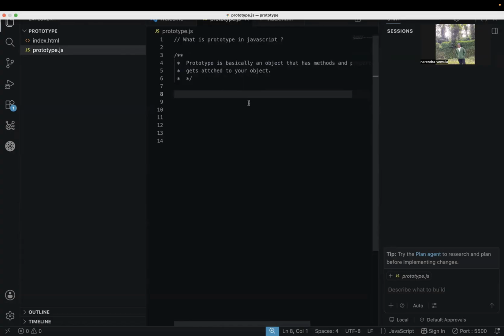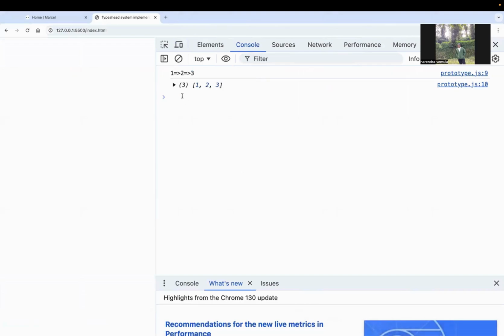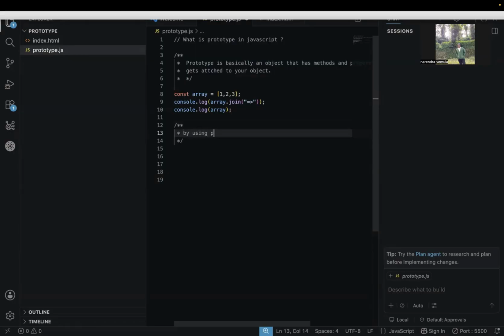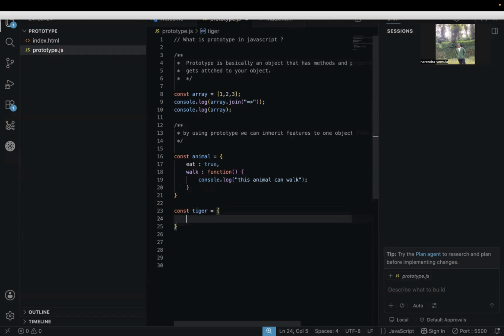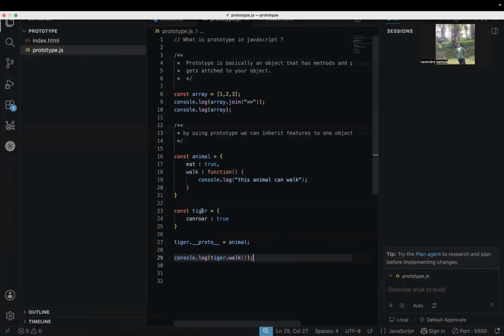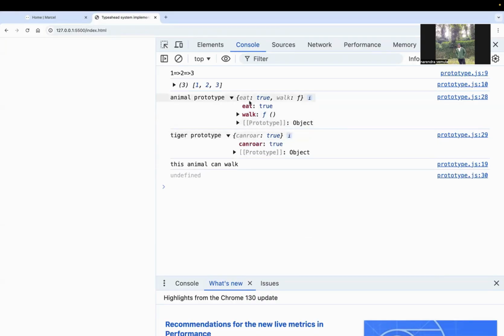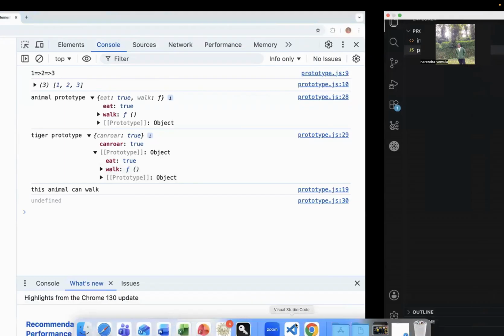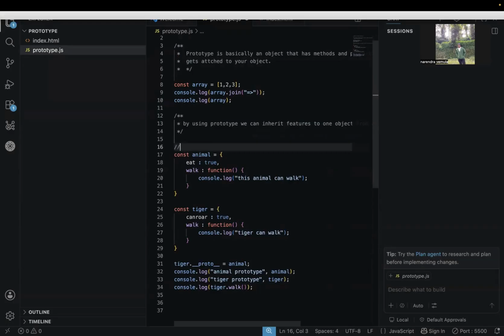Prototypes and inheritance In Javascript (Part1)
Prototypes In Javascript explained with good examples.